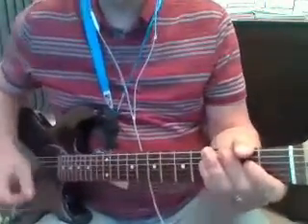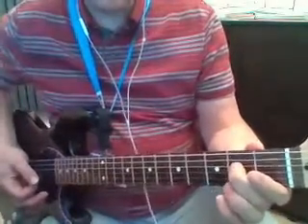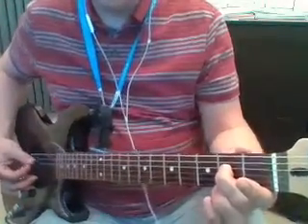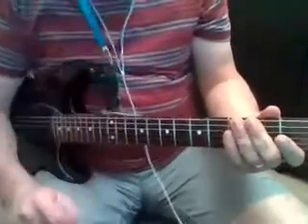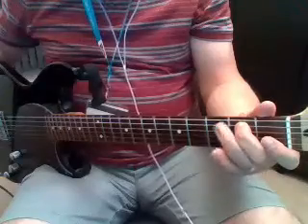Rock 'n' Roll Rocks